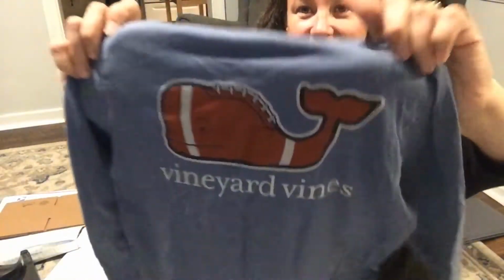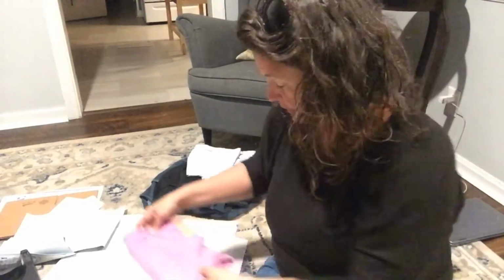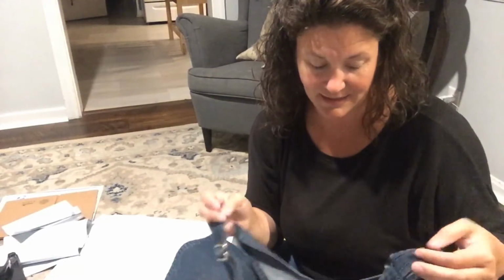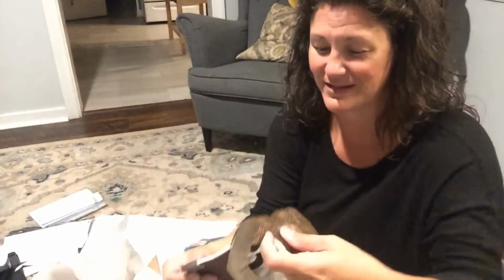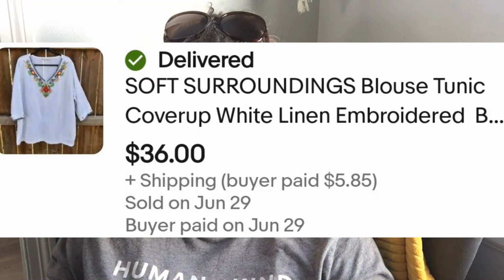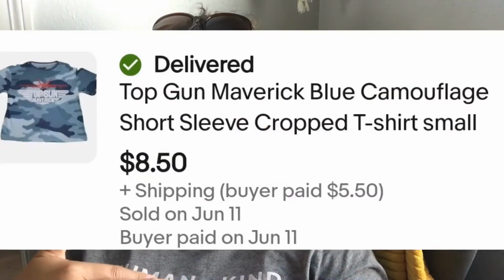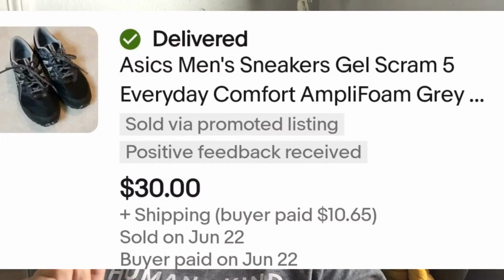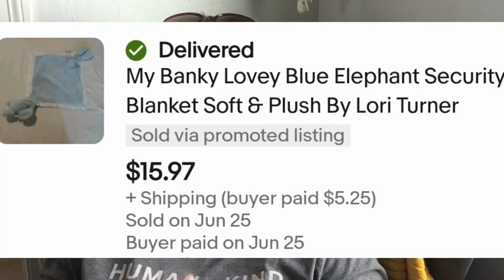How Much Money Did I Make in June?? Sharing What Sold on eBay and My June Numbers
My June sales went down :( But I still made some money.  Ship with me for my last sales in June and find out how much I made.

00:00 Intro
00:58 Ship with Me
14:06 Sharing my June Profit and other numbers

Hi! I am Jenn, and I am a brand new, part time eBay reseller.  Join me on my journey!

My eBay store: